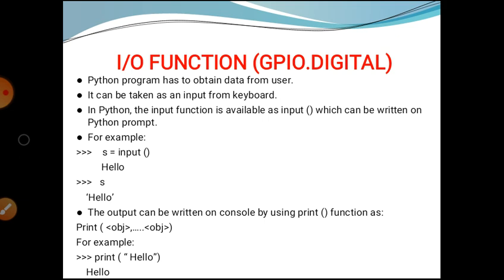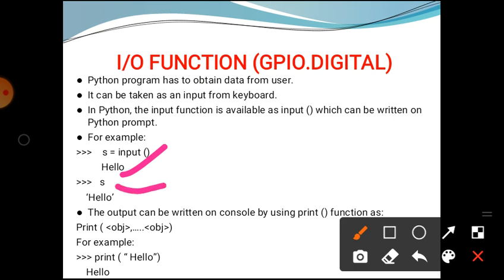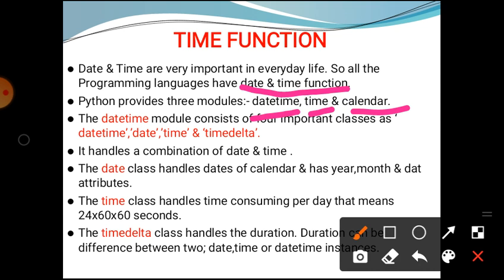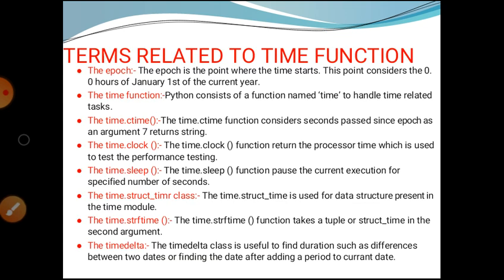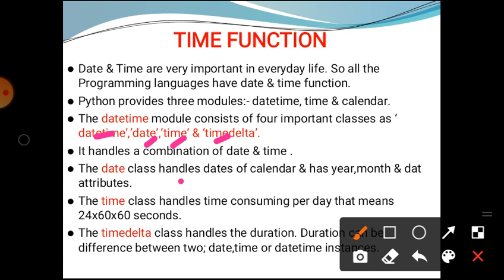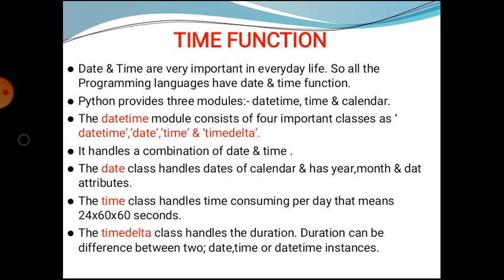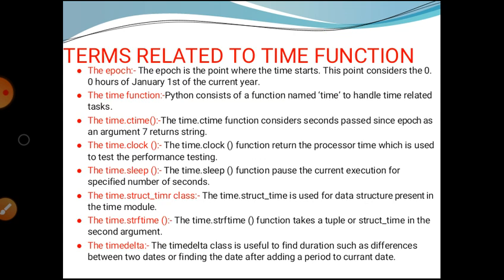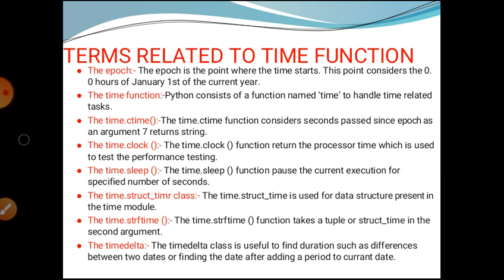Embedded System design (Paper-1)(Chapter-3) Programming using Python( Function)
I/O function, time function, library function